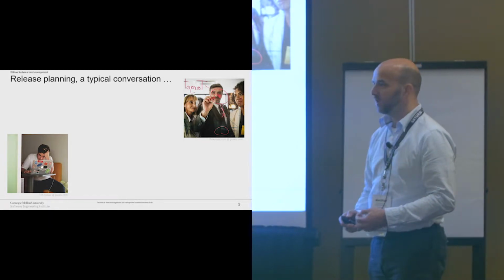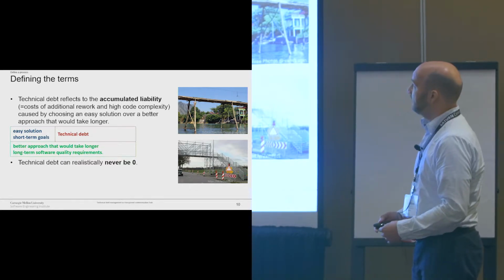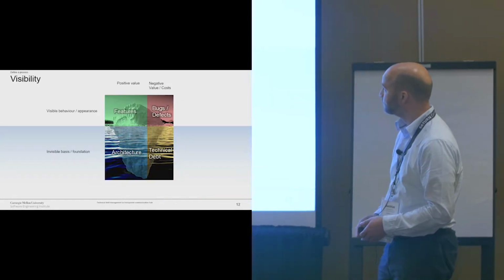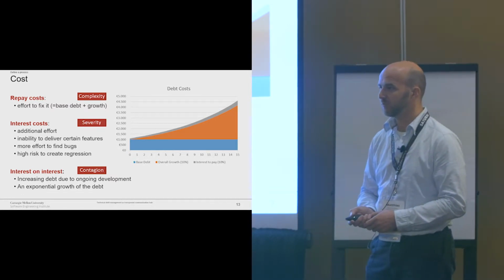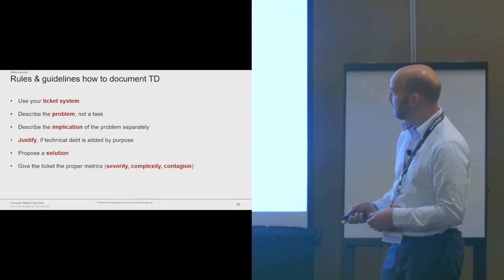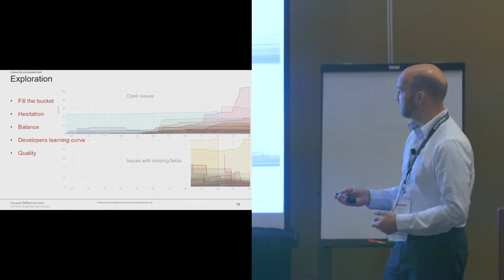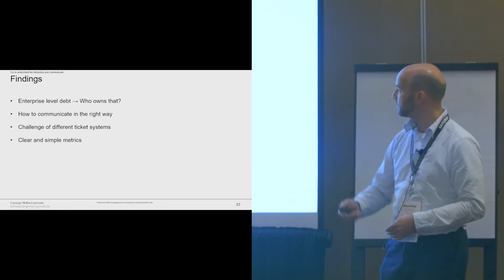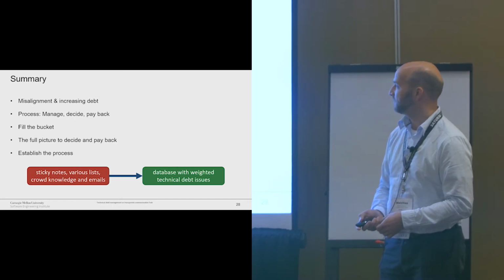SATURN 2019 Talk: Technical Debt Management as Transparent Communication Hub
Watch Matthias Kittner discuss "Technical Debt Management as Transparent Communication Hub" in this SATURN 2019 talk.

We all have technical debt. But how serious is it? How can the non-expert understand the implications of it? We need to carefully manage our technical debt. The journey to establish such a process shows various challenges but creates a common understanding and the necessary transparency.